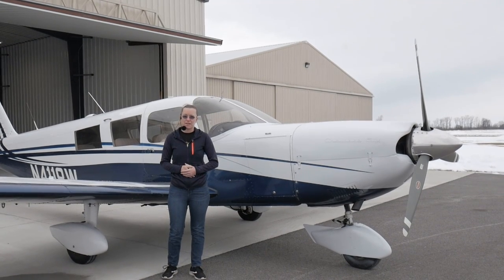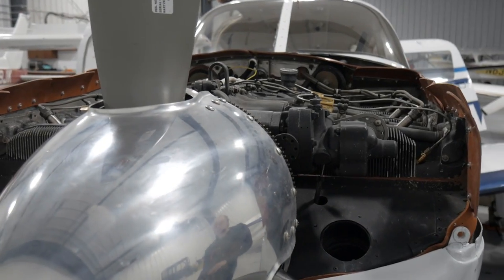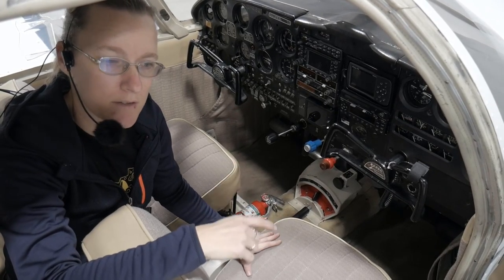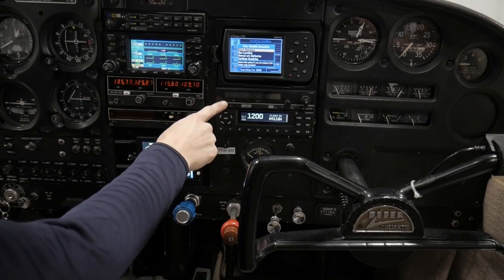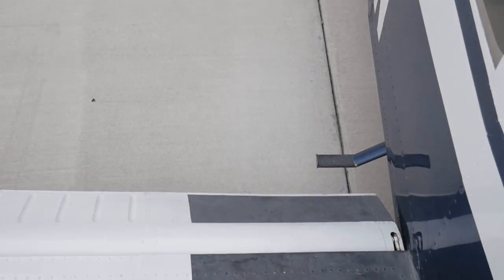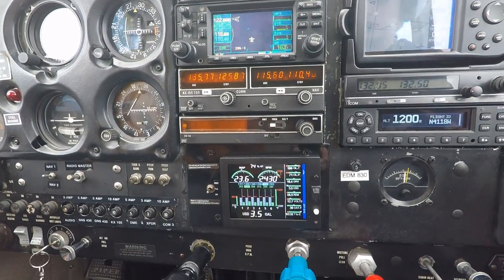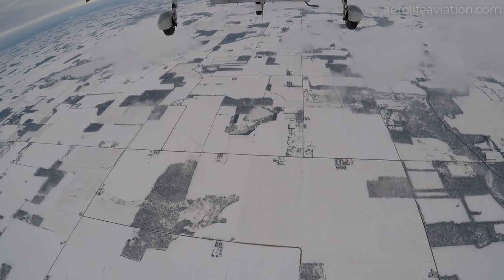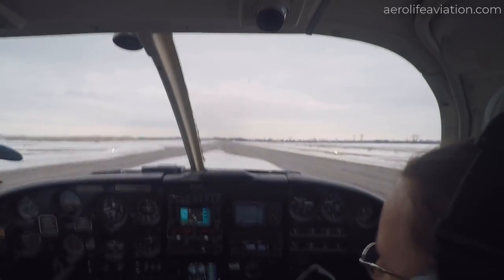Piper Cherokee 6 Overview Flight | Amazing load hauler | Easy to fly high performance airplane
Piper Cherokee is an easy to fly, high performance plane known for its great load-hauling capacity and interior space.
We are happy to answer any questions about the Cherokee 6 airplane.
This plane is for sale link is below. (This is an airplane overview video. not a sales video. If you have any questions about this plane please contact the company directly.)